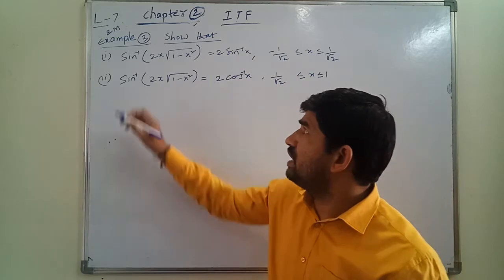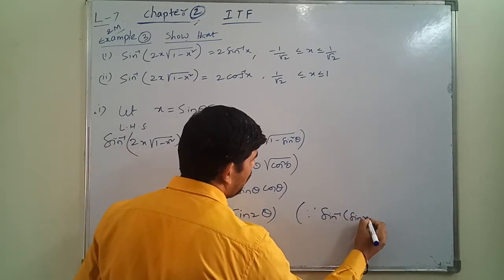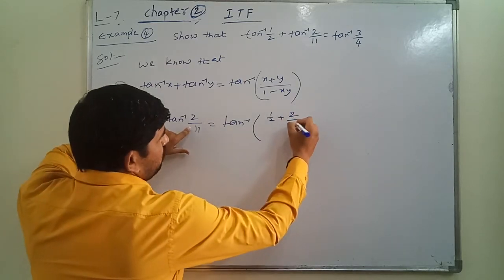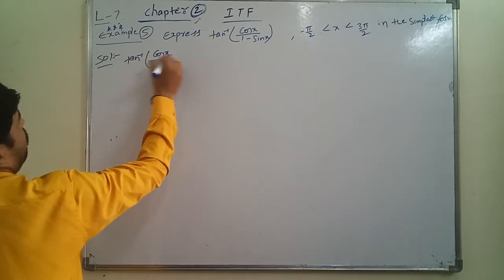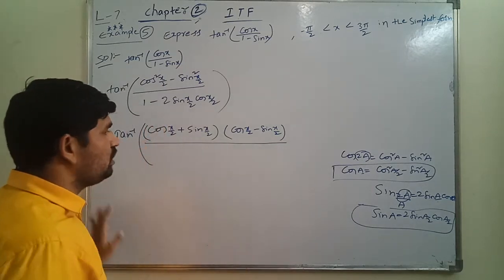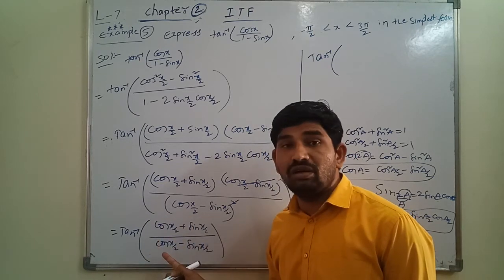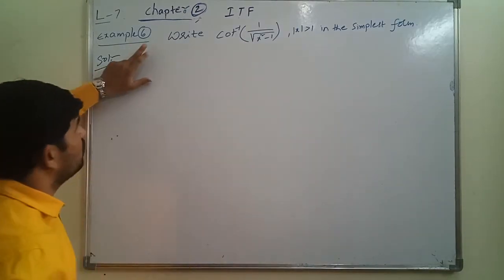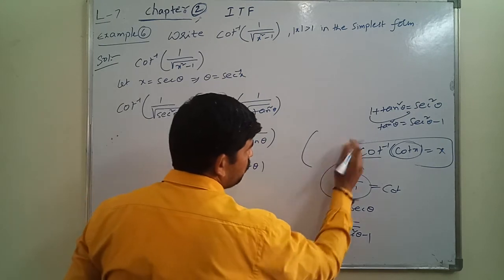Ncert maths class 12th || 2 and 3 marks important questions from inverse trigonometric functions